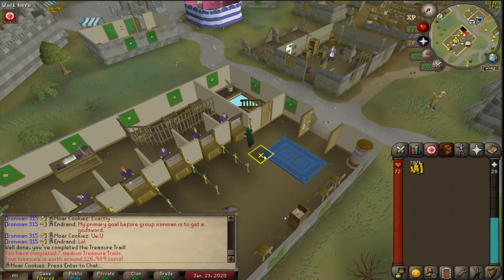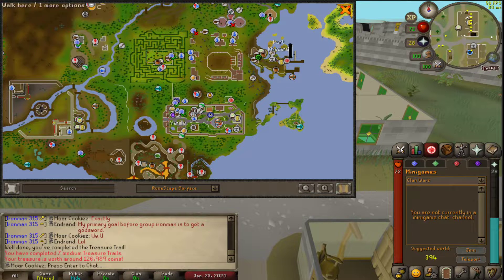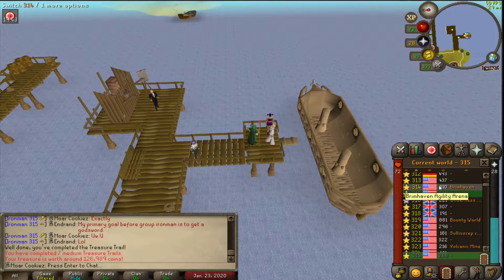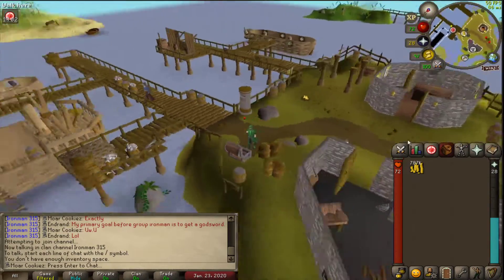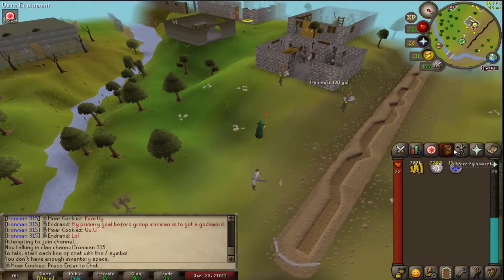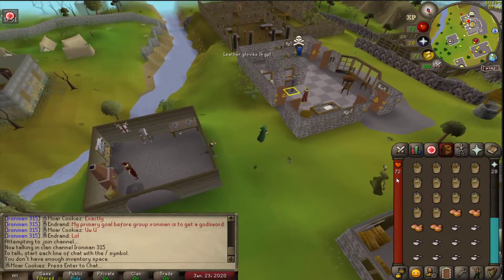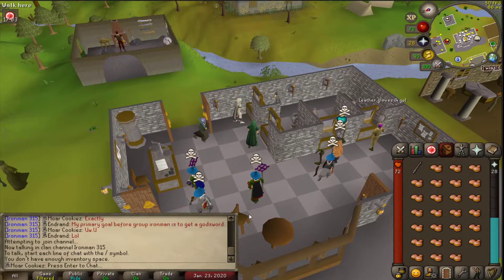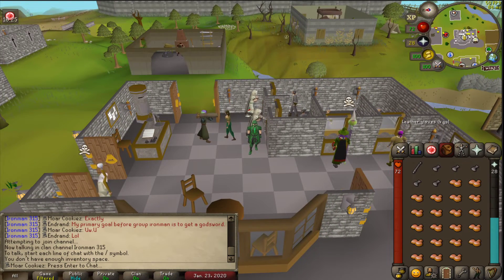Early Game Crafting [Ironman Guide] [Updated 2020]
Clan Chat: Moar Cookiez
World: 315
Stream: Twitch.tv/Moarcookiezlive